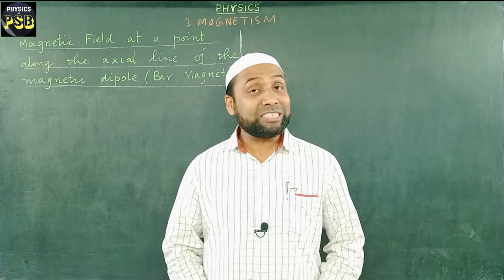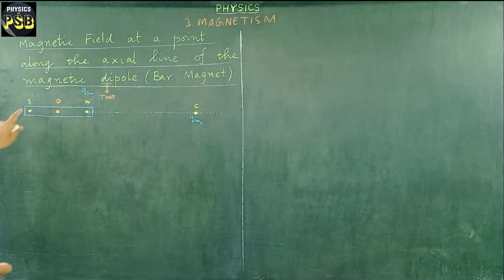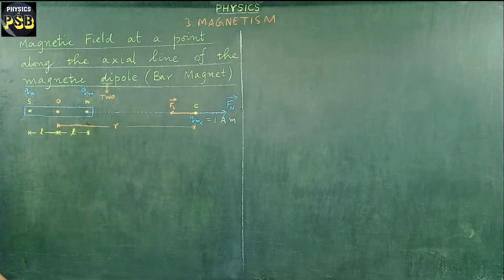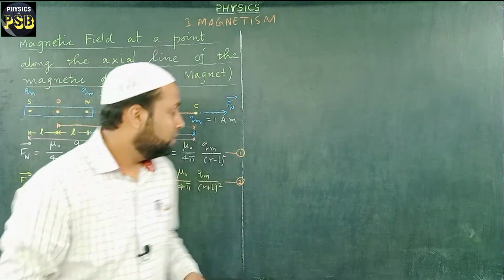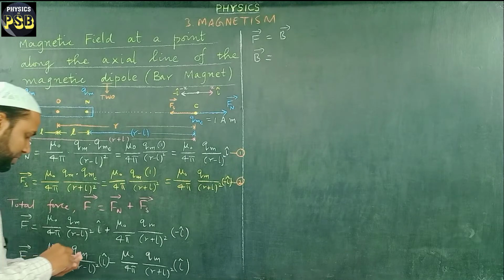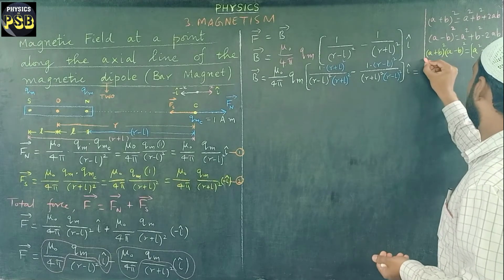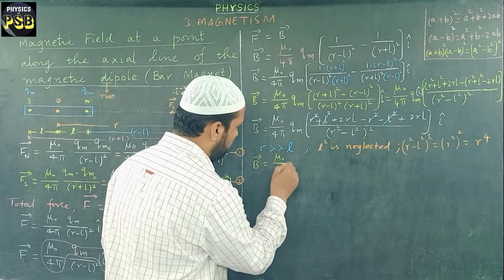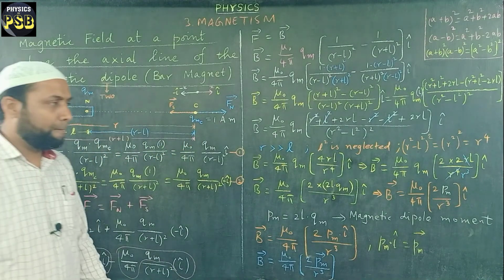Magnetic field at a point along the axial line due to a bar magnet | Magnetism | HSc Physics | HD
The expression for Magnetic field at a point along the axial line due to a bar magnet is derived in this video.